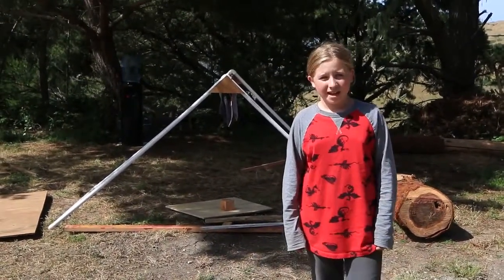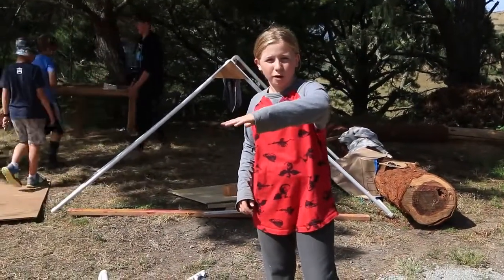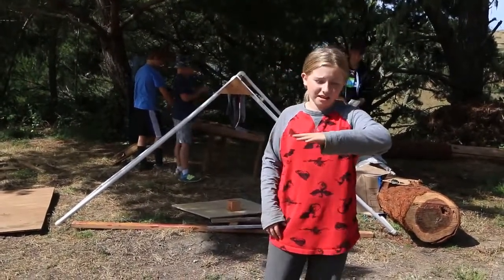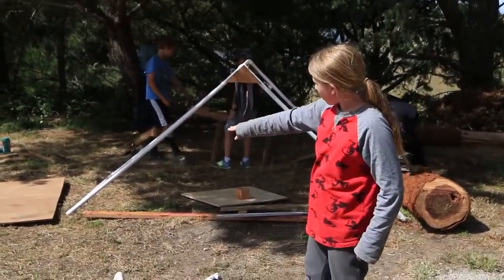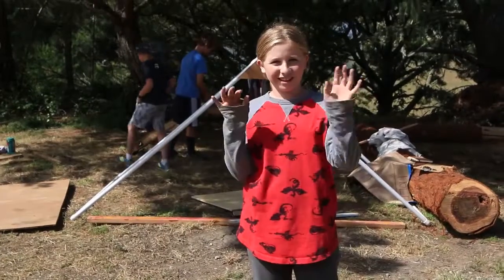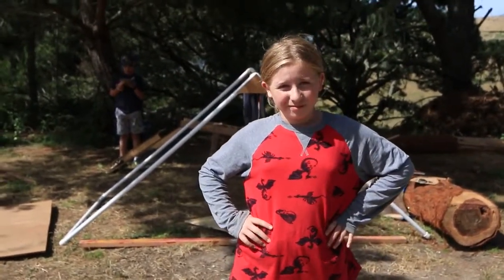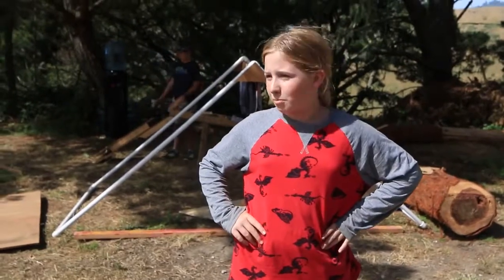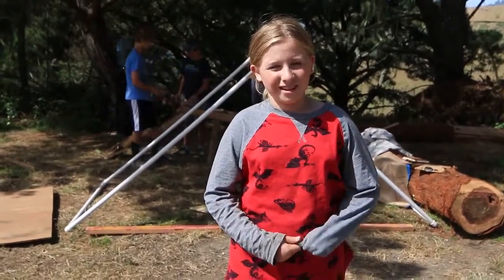Design Plans Mini Golf/Solin (Overnight 2019)